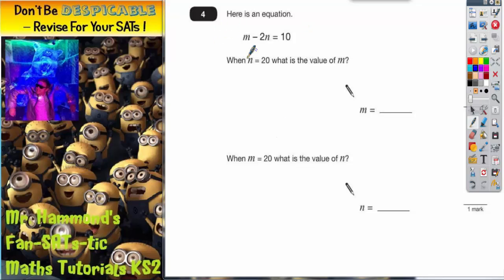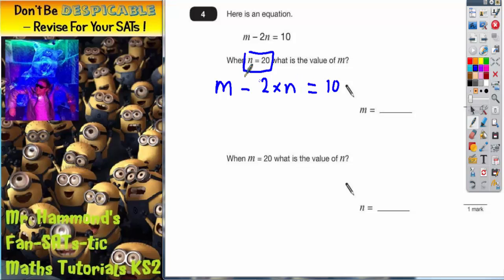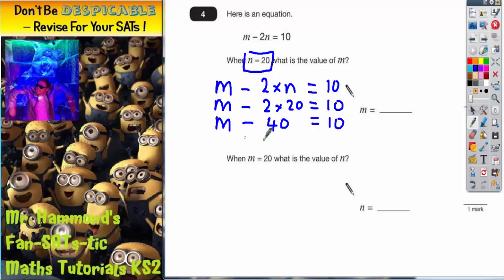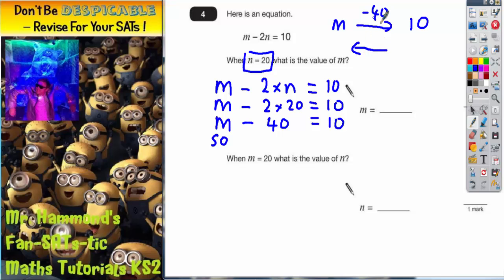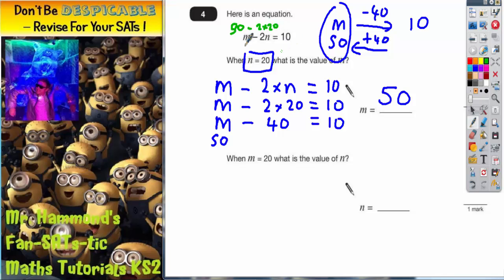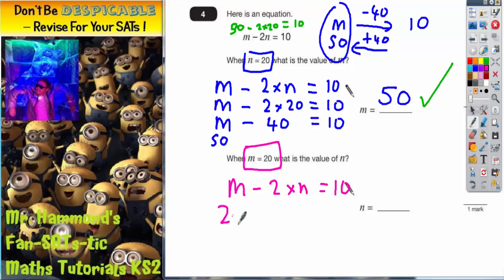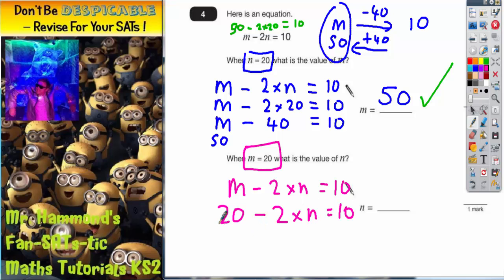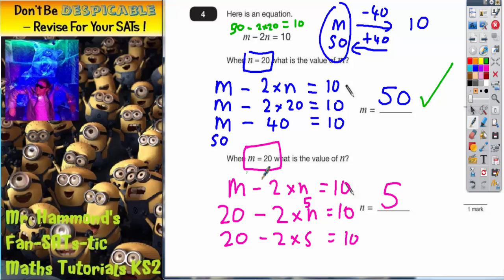Maths KS2 Level 6 SATS 2013A Q4 ghammond